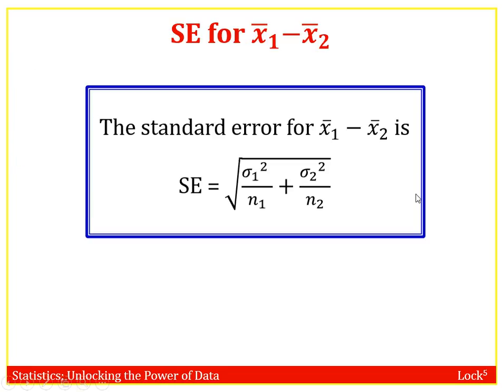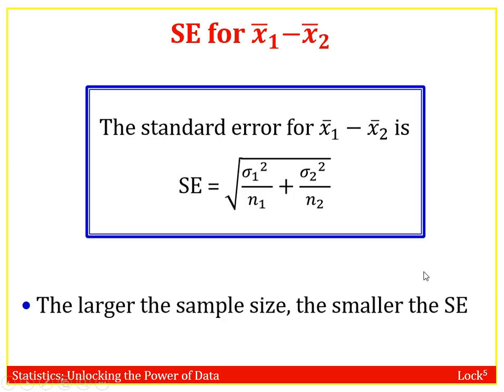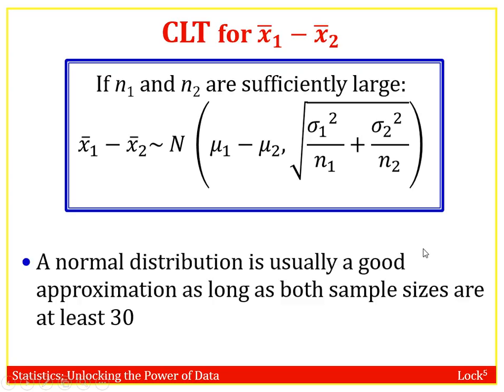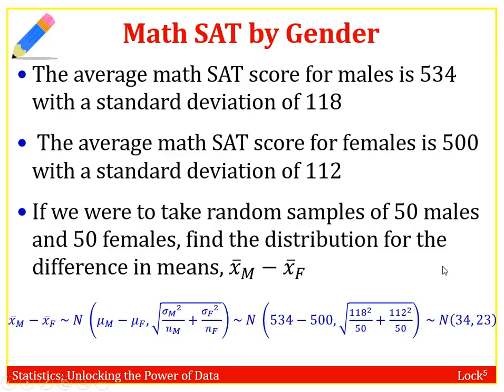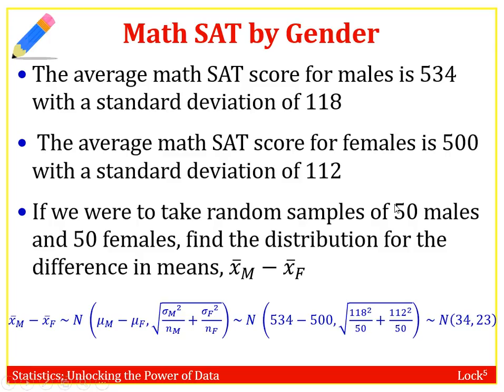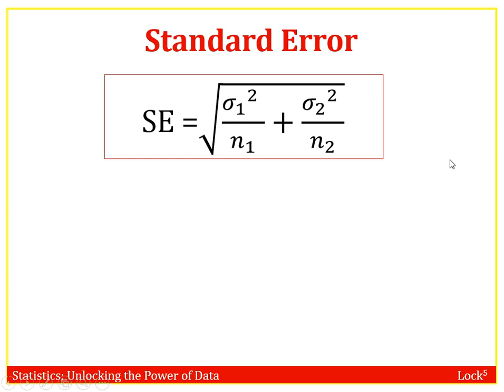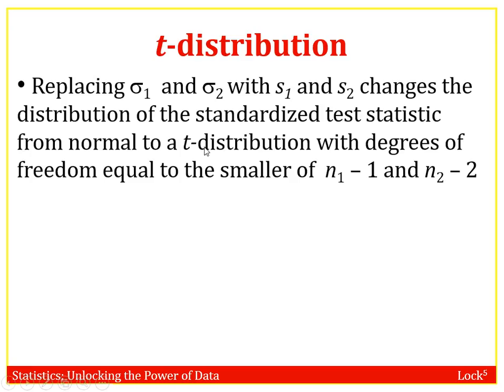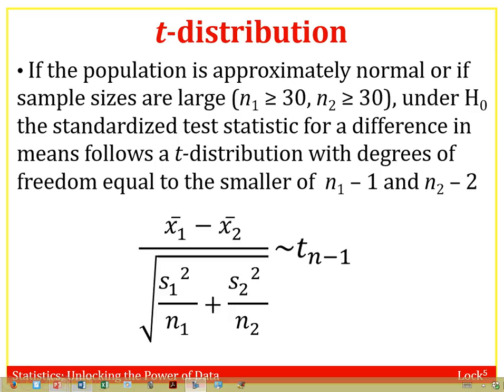Distribution in the Differences of Means section 6 10